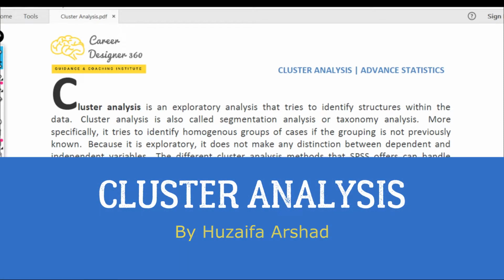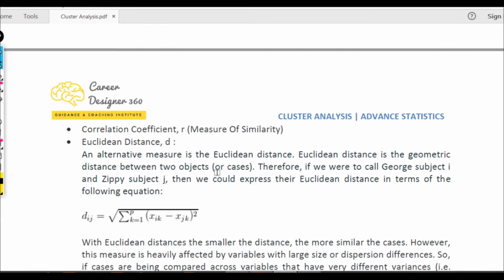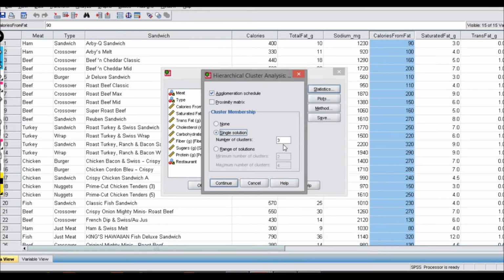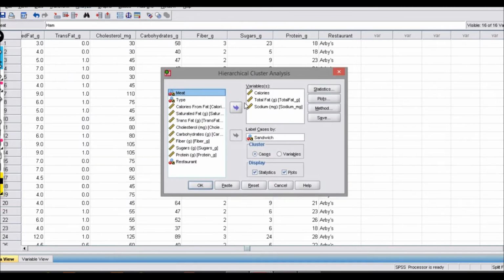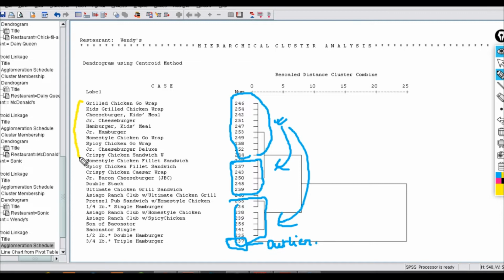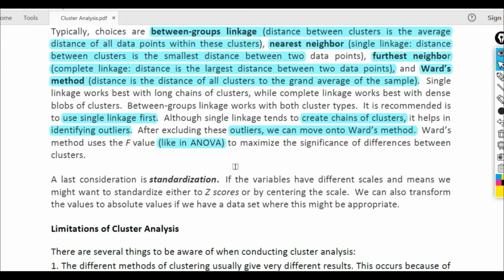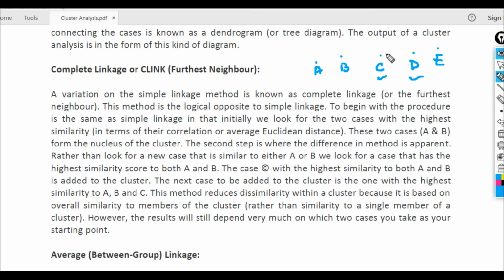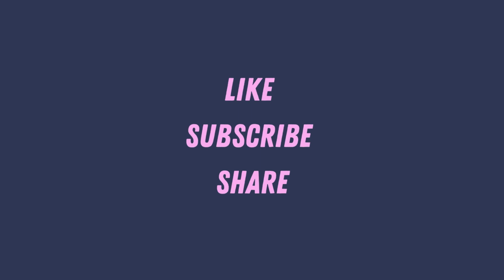Cluster Analysis in SPSS | Hierarchical Method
What is Cluster Analysis | Performing Cluster Analysis in SPSS | Methods Of Cluster Analysis | Dendrograms | Identifying Clusters | Limitations of Cluster Analysis |

About Us:
Career Designer 360 is a guidance cum coaching institute, currently providing coaching services to School & College goers in Kolkata & Delhi.

School Students: Class 6-12
College Goers: BCOM | BBA | BA | BSC
Competitive Exams: CPT | CLAT
Research & SPSS Training.